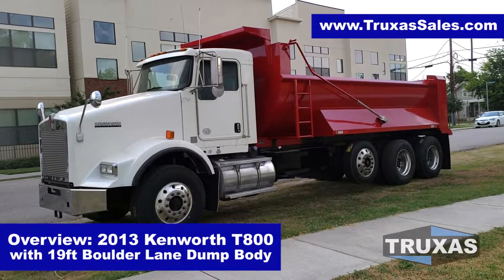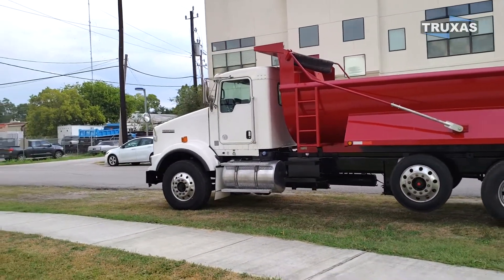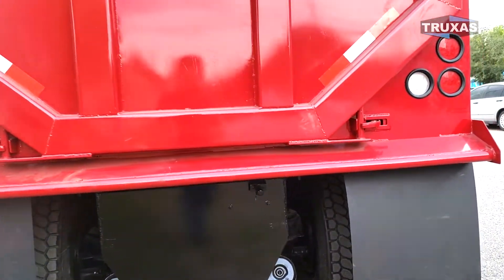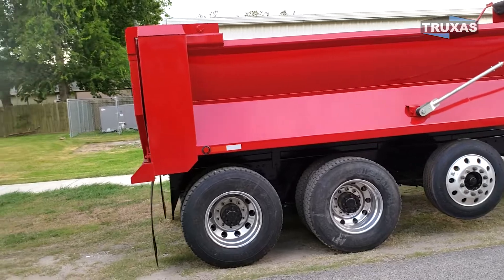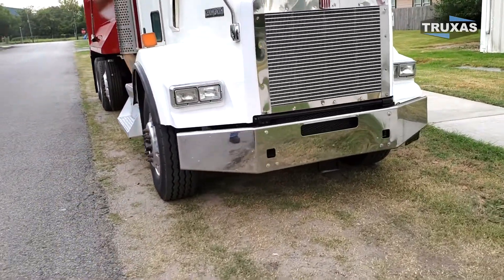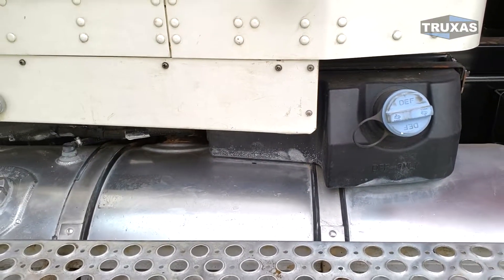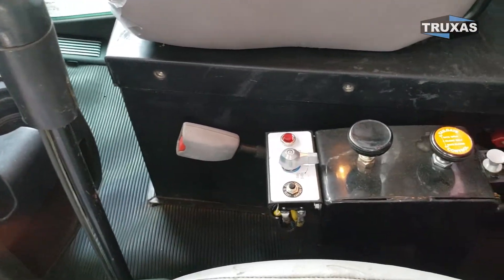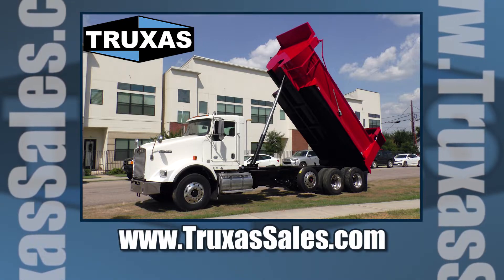Overview: 2013 Kenworth T880 with 19ft Boulder Lane Dump Body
2013 Kenworth 4-axle dump truck T800 19ft Boulder Lane Dump Body, steel electric tarp, steerable lift axle, and hitch plate.